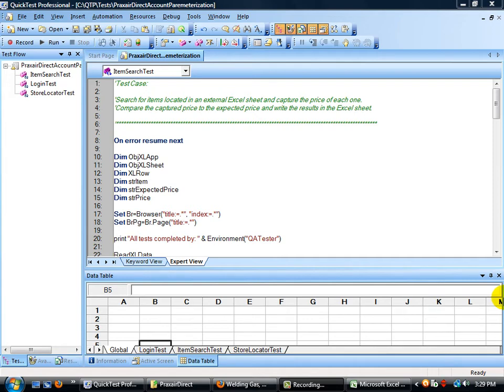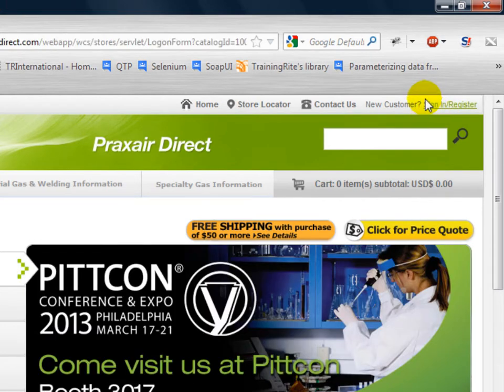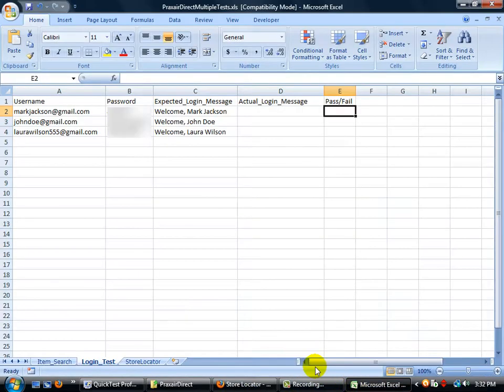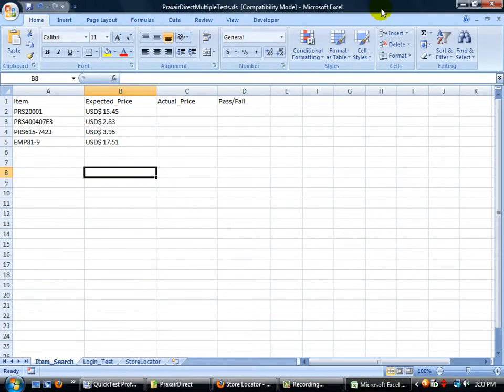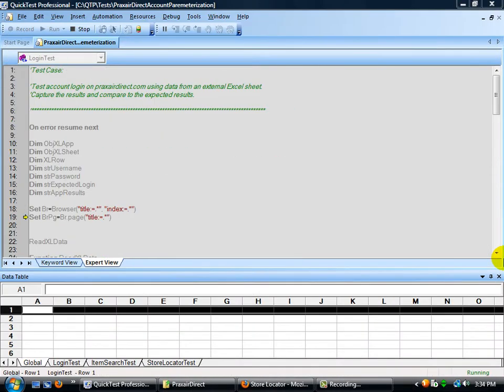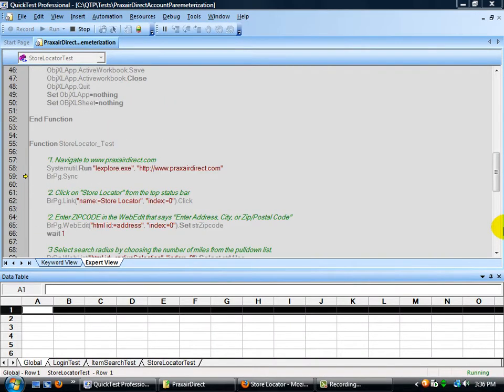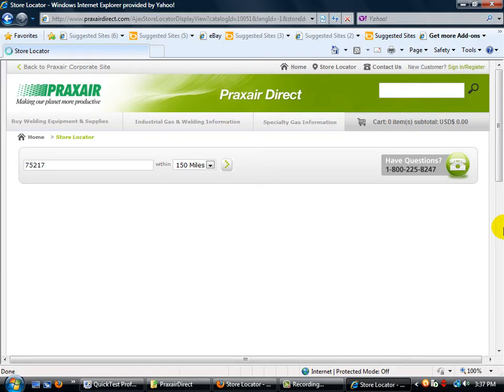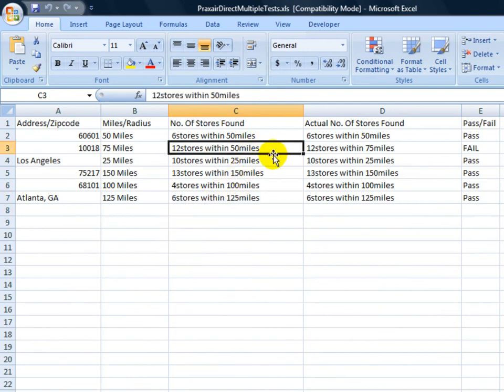QTP #1 Data From Excel